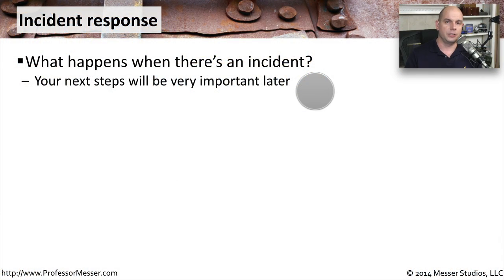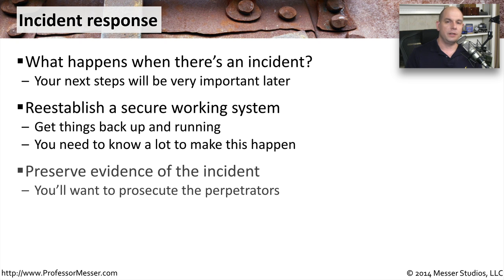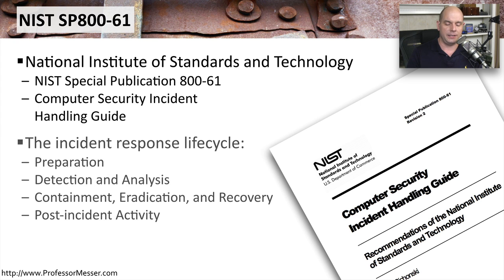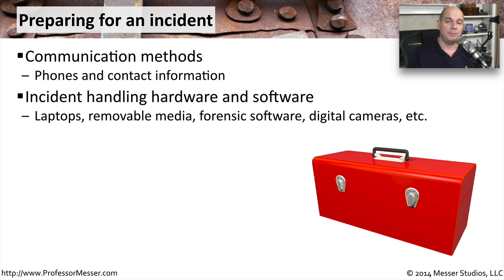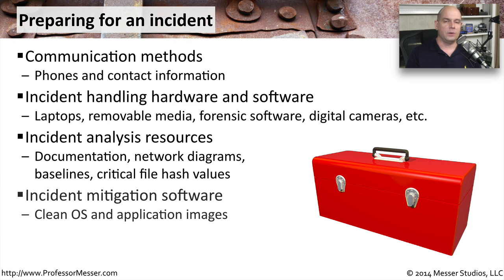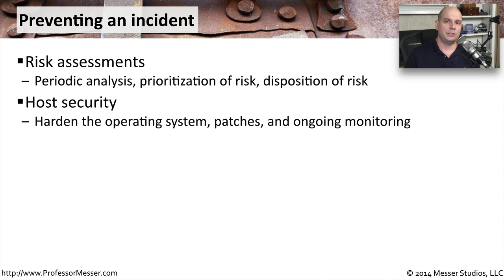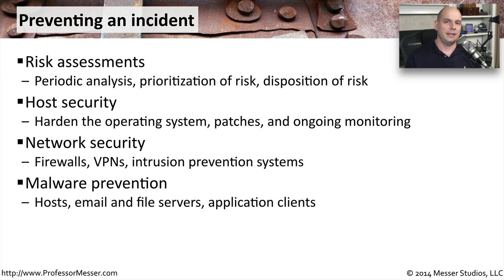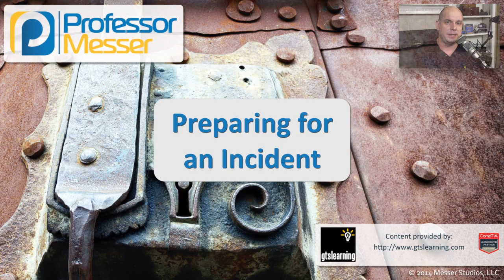Preparing for an Incident - CompTIA Security+ SY0-401: 2.5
What happens when there’s an incident? In this video, you’ll learn about the industry best practices and some strategies for preparing for (and perhaps preventing) an incident.